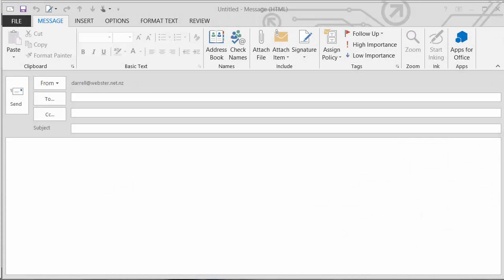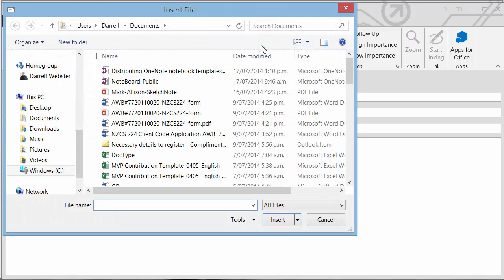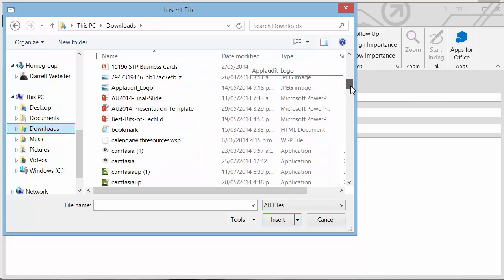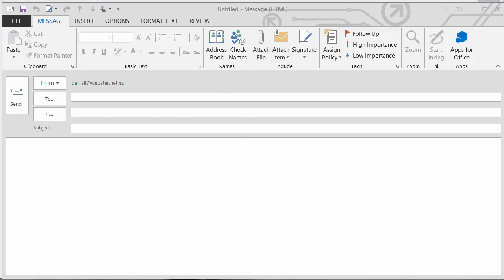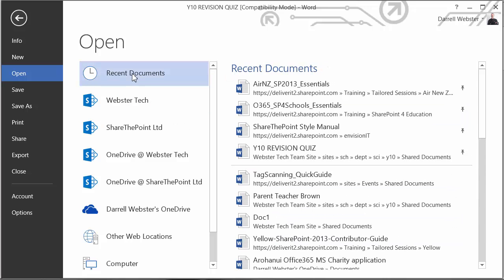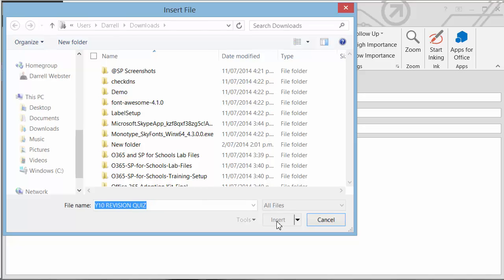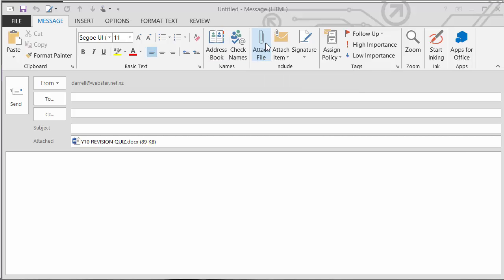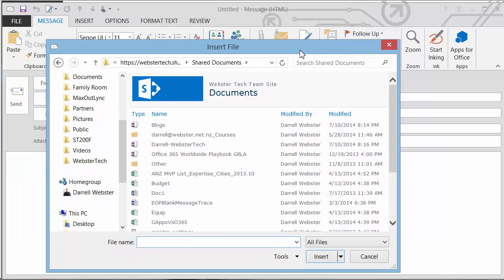Easily attach a file from SharePoint Online to an email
This is a tip I 'discovered' and has been possible for quite some time now, at least since Office 2013 was released.